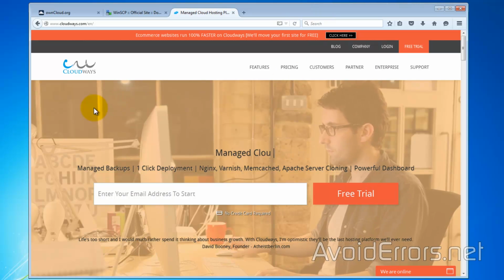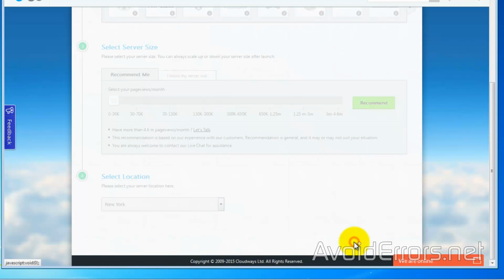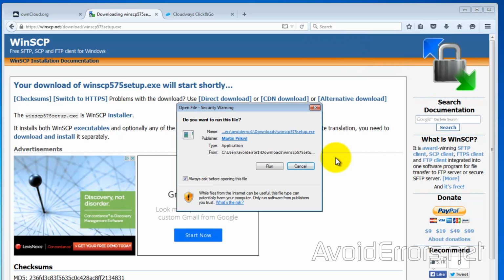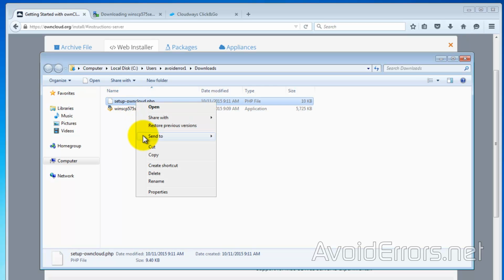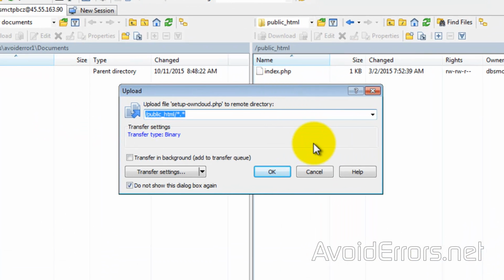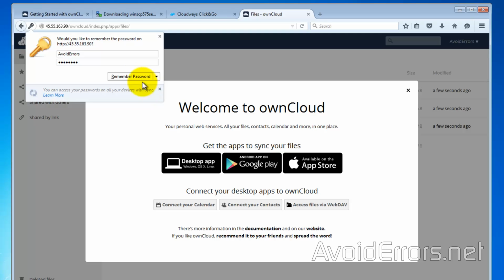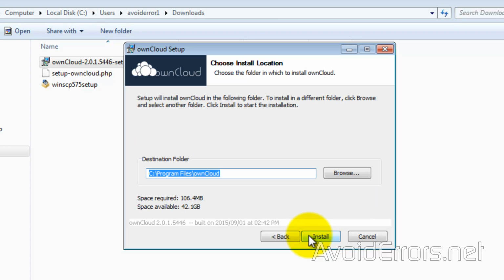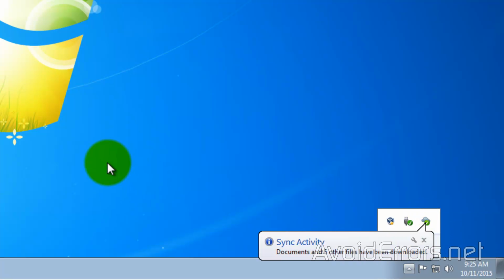Create your own Cloud Storage Server in Minutes - ownCloud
In this Video I'll show you how to create your own private cloud in minutes using OwnCloud.